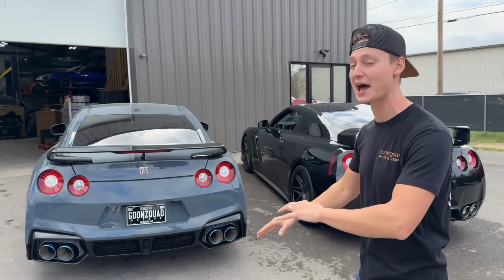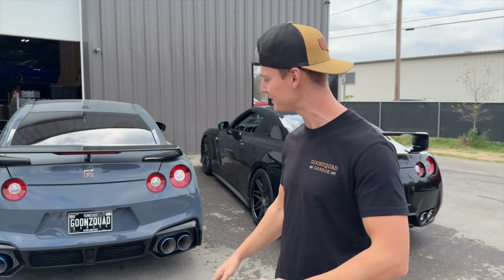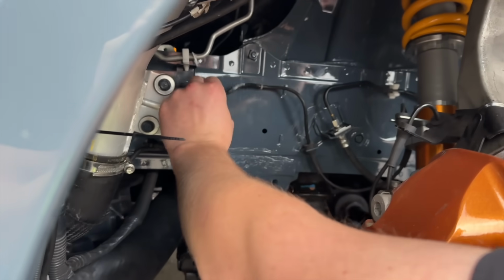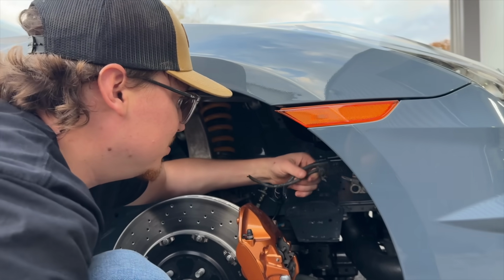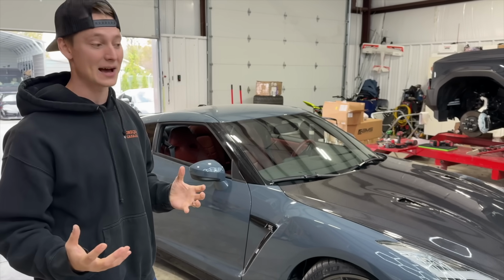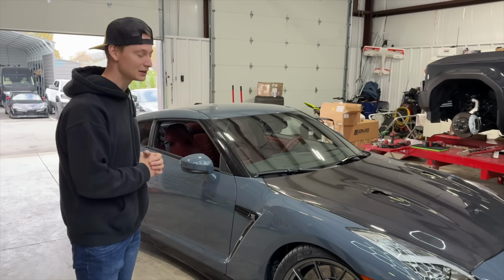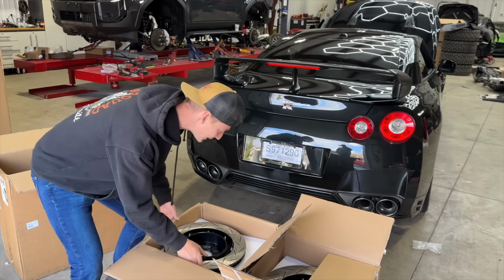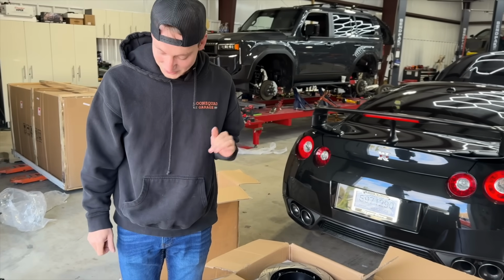Our Nissan GTR's Get All The Mods!!!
Its time for some fun! We are turning up both of our gtrs to push some big power and also spit flames!